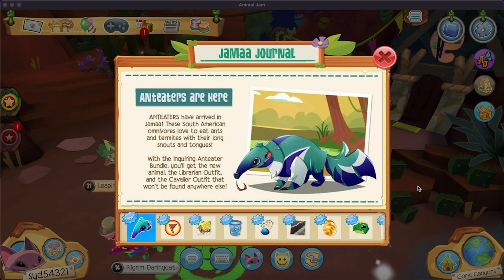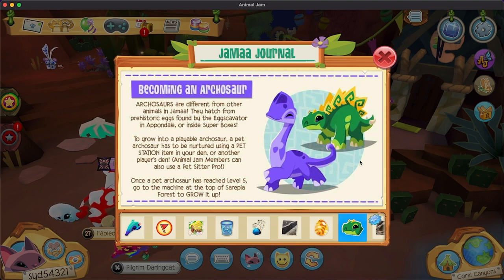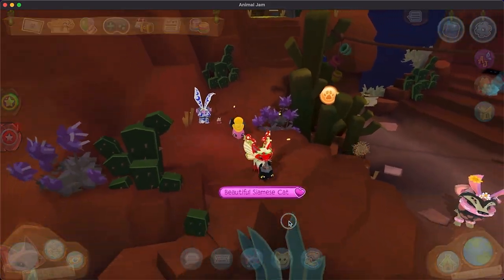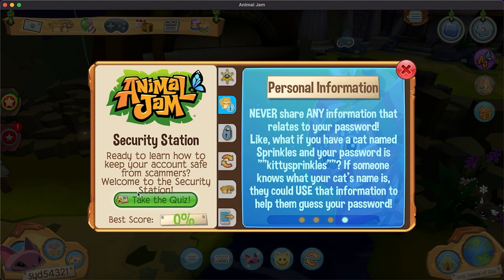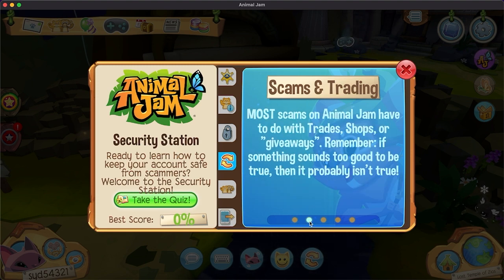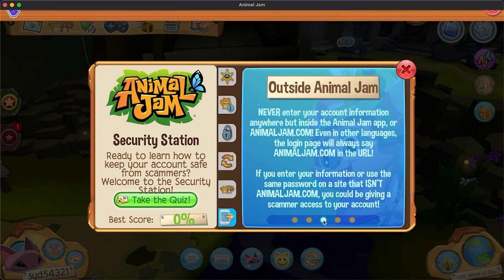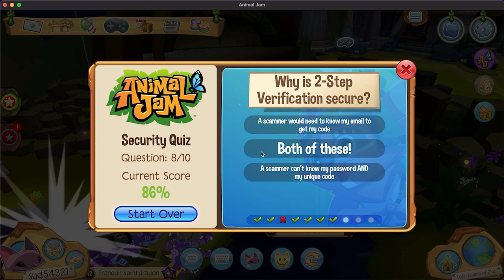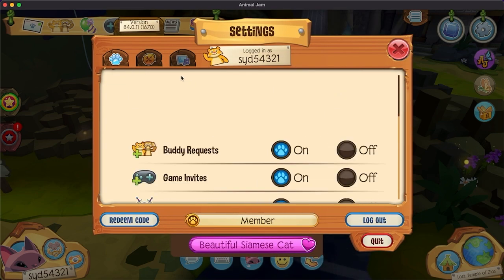Anteaters and SAFETY QUIZ! *April 2023 UPDATE*